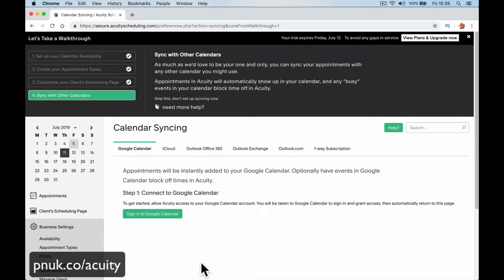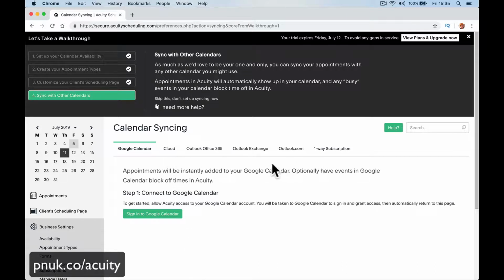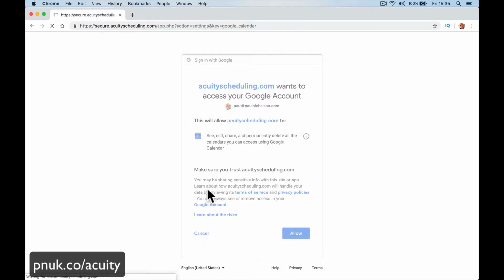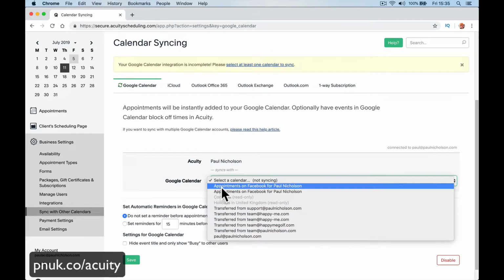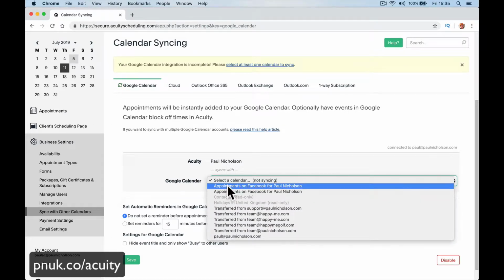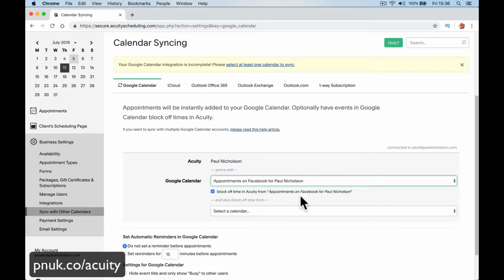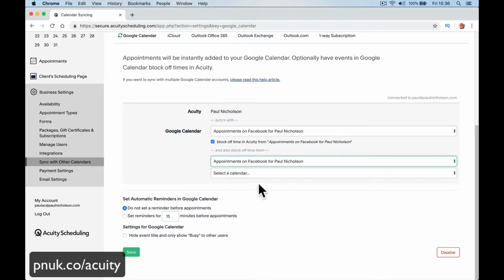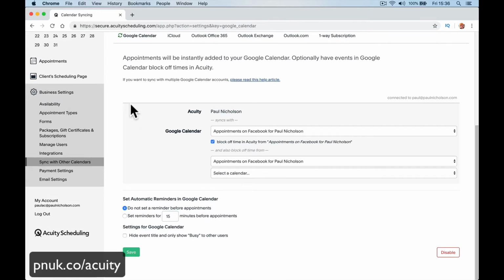Acuity Scheduling Beginner Introduction 2019 - Sync You Google Calendar